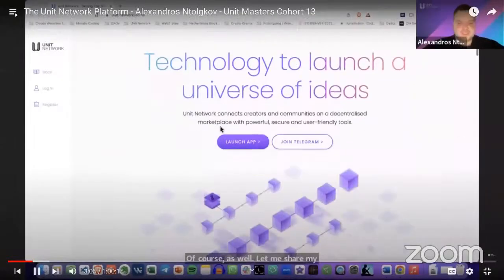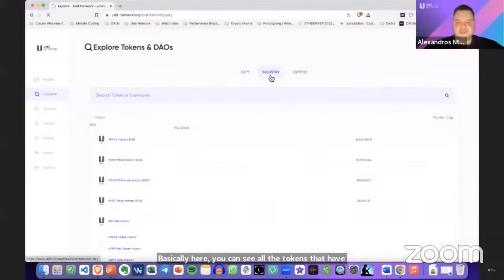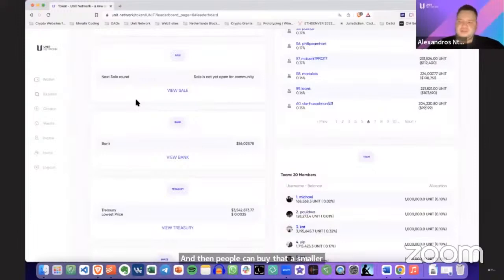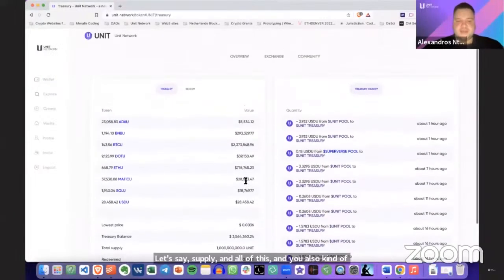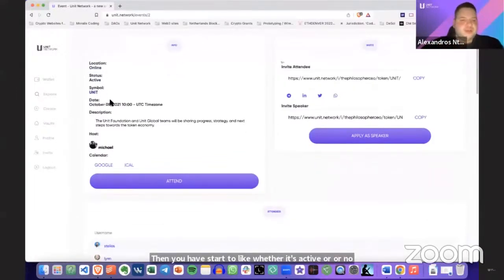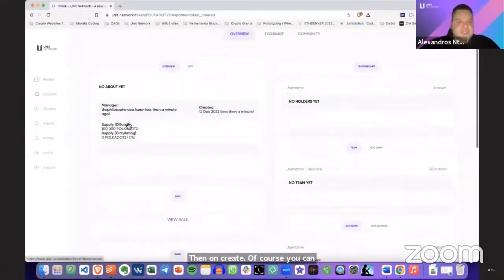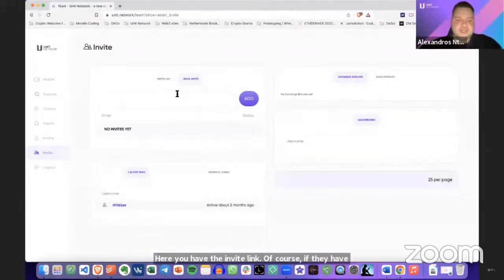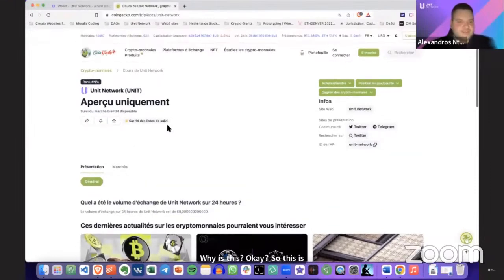Unit Network | Unit Masters Cohort 15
Unit Masters is a cohort-based, free Blockchain Fundamentals Program onboarding people from across the globe to Web3.

Each week participants attend two live sessions with dedicated mentors who share about their entrepreneurial life journey, concepts or life hacks that have changed their being and decision-making and answer any questions participants may have.